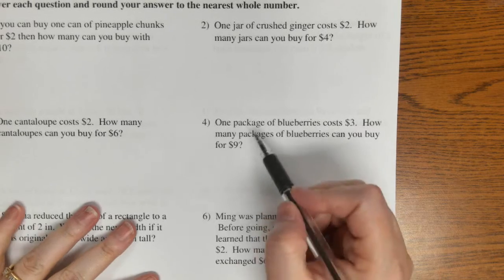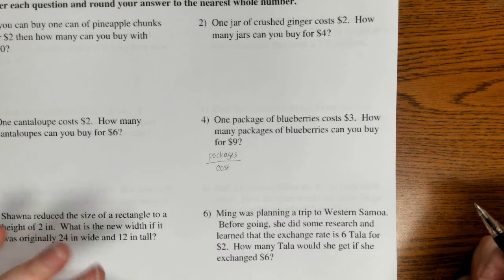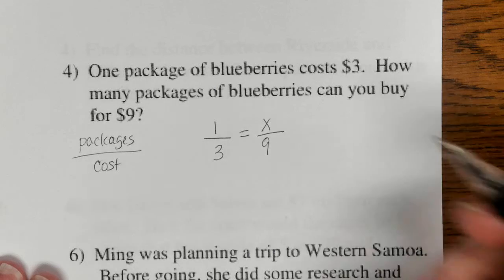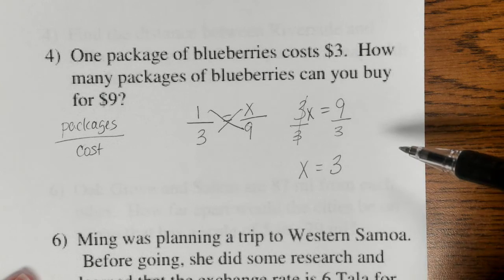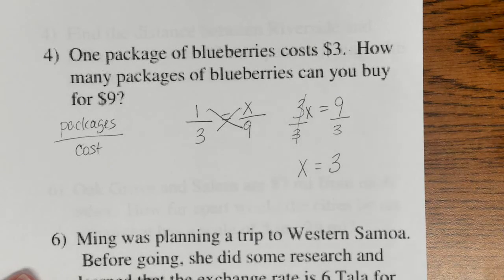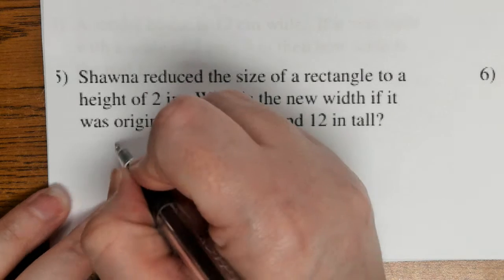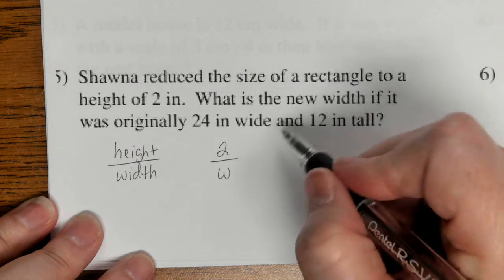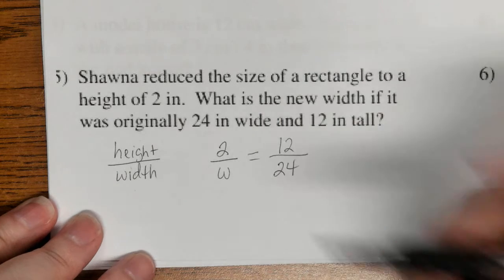10 29 20 Going over Questions from Previous Assignments